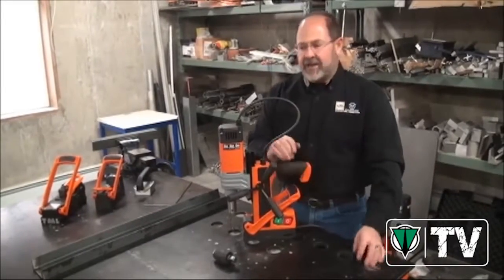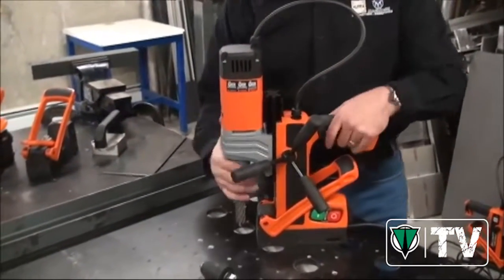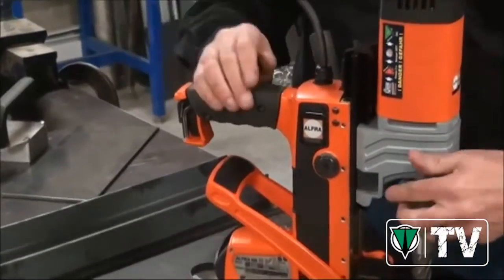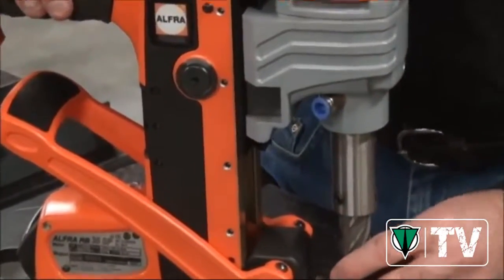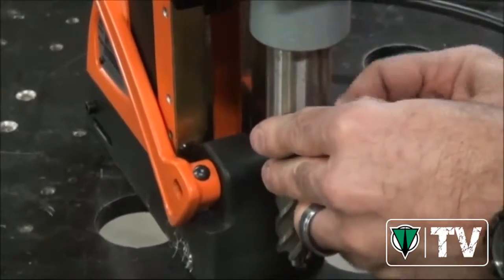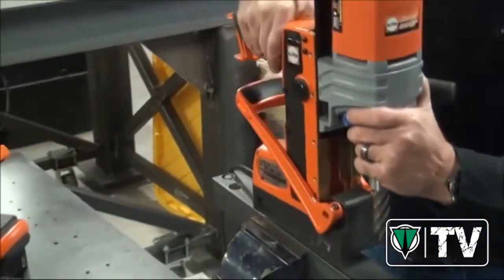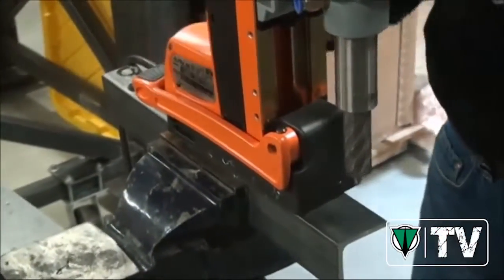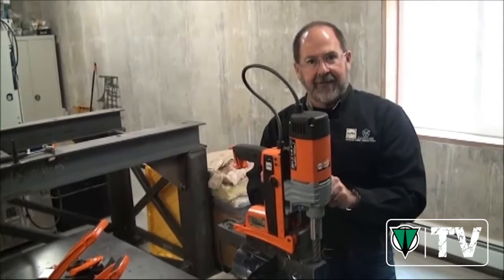Alfra RB35SP MagDrill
The Alfra RB35SP magnetic based drill is revolutionary compared to other magnetic drills, the incredibly powerful permanent magnet achieves excellent adhesion even to thinner sheet material and can be used from just 3mm upwards. Because the magnetic base doesn't require an electrical supply it is not effected by power cuts or damage to the power supply cables during operation, the machine remains fixed solid to the material being drilled, a great Health & Safety advantage.